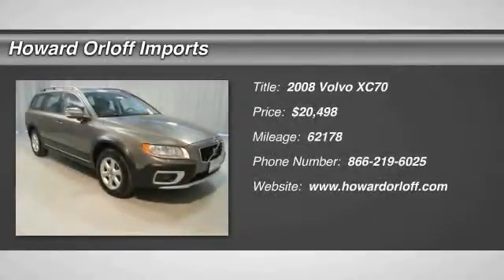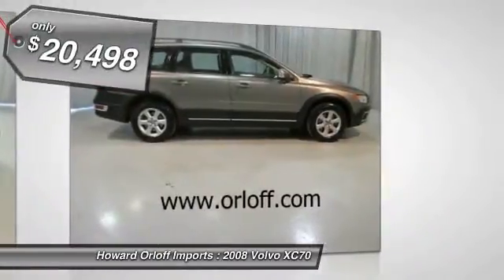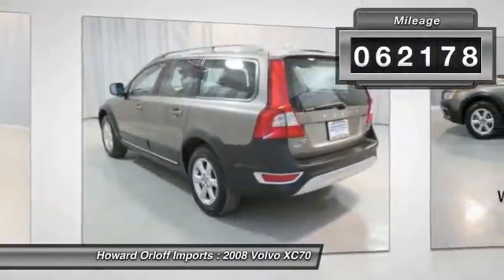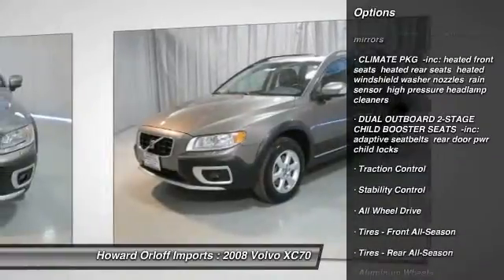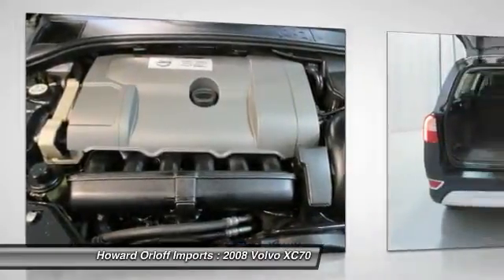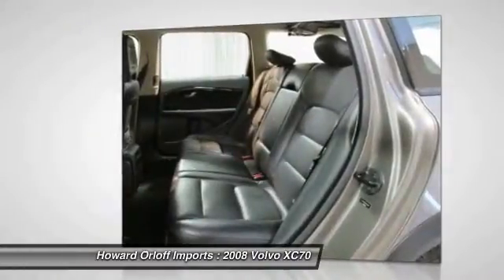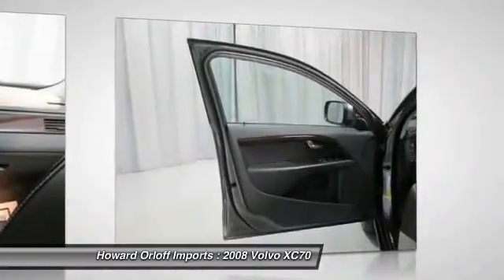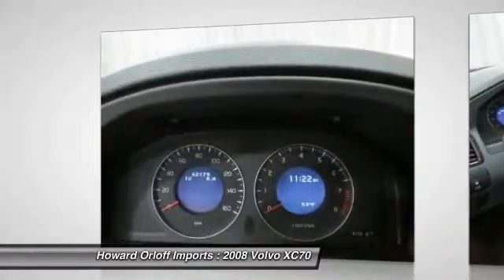2008 Volvo XC70 Chicago Illinois V01929B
2008 Volvo XC70  - $20498

1924 N. Paulina St

Safe and reliable, this pre-owned 2008 Volvo XC70 packs in your passengers and their bags with room to spare. It is stocked with these options: CLIMATE PKG heated front seats heated rear seats heated windshield washer nozzles rain sensor high pressure headlamp cleaners, DUAL OUTBOARD 2-STAGE CHILD BOOSTER SEATS, BLIND SPOT INFORMATION SYSTEM (BLIS), Dual illuminated visor vanity mirrors, Front footwell entry lights, Pollen filter, 8-way pwr driver seat w/adjustable lumbar, 3-position memory, Interior cabin light delay feature, Multi-link independent rear suspension, Dynamic stability & traction control (DSTC). Carry all your passengers in comfort and style in this safe and reliable XC70.For a hassle-free deal on this must-own Volvo XC70 come see us at Howard Orloff Imports, 1924 N. Paulina St., Chicago, IL 60622. Just minutes away!